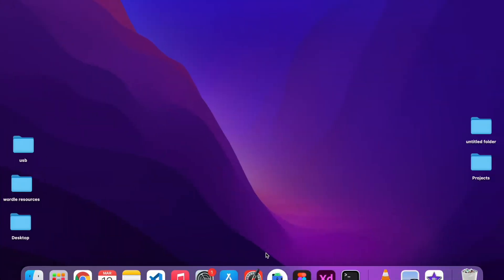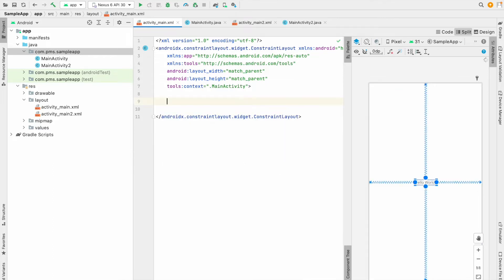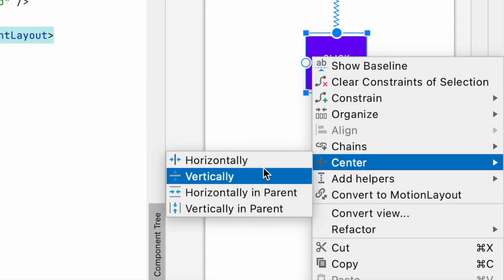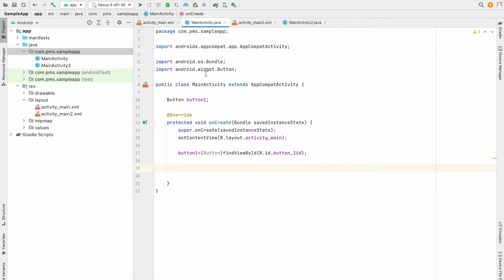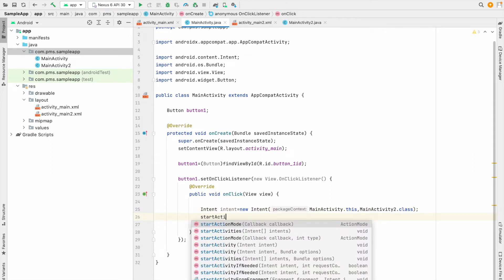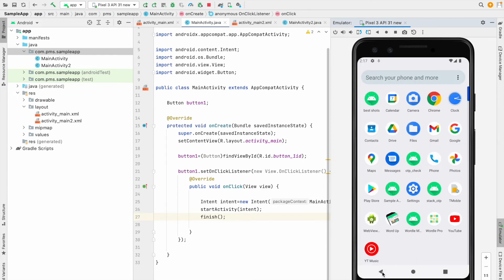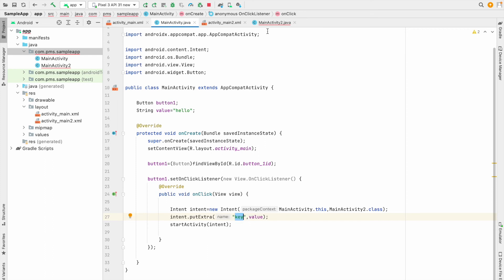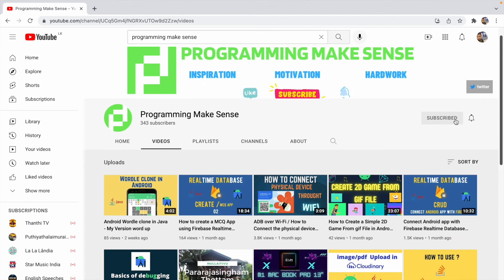How to open a new Activity from a Button click? and How to Pass the value to another Activity?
In this video, we are going to see, how to open a new Activity with a Button click. For this, we will create a new Intent and pass it to the startActivity method. and How to pass the data from one activity from Another Activity through intent

How to create an MCQ App using Firebase Realtime database/ Android CRUD in Firebase Realtime database